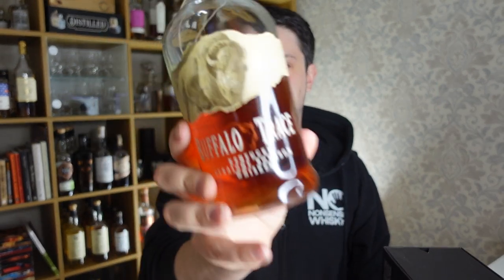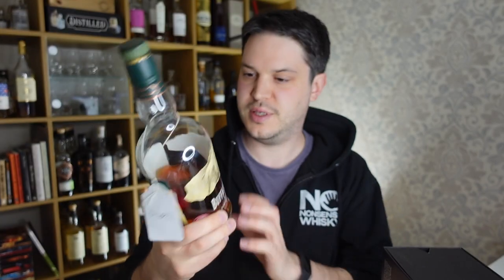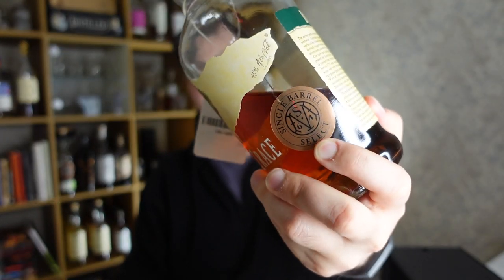April 2023 | Whisky In Whisky Out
Welcome to Whisky In Whisky Out for April 2023.
As always, links to my reviews on each bottle are below.

Chapters:
0:00 Intro
1:30 Whisky In
5:11 Whisky Out